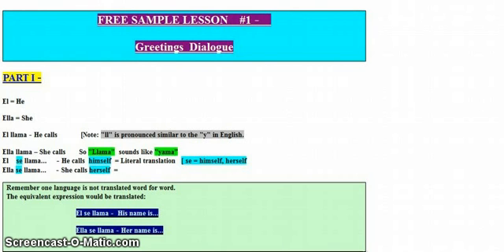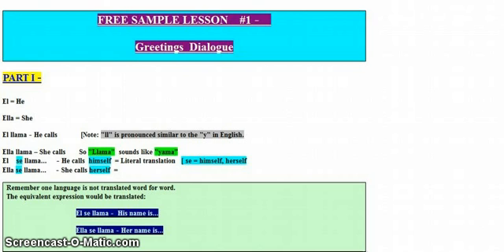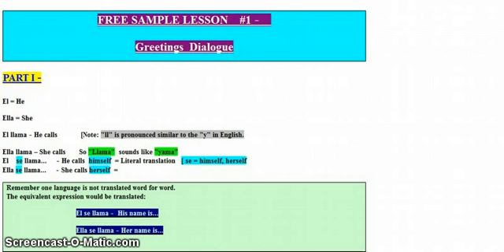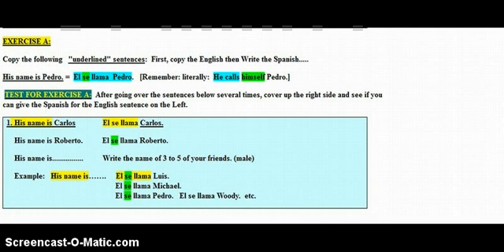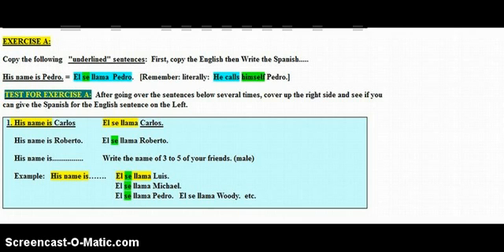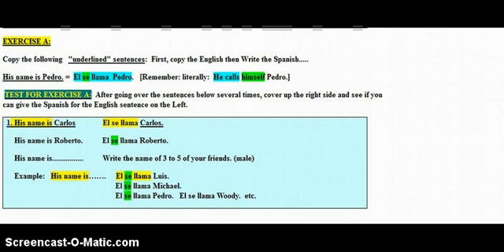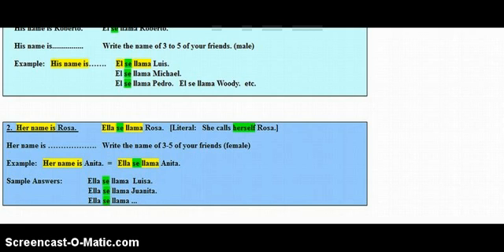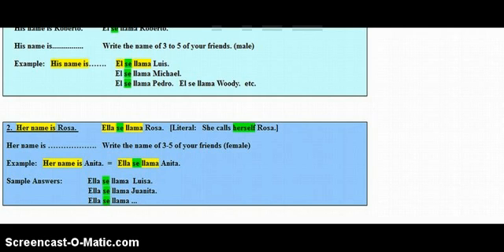Speak Spanish Lesson 1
speakspanish.biz, Speak Spanish in 3 Hours, Speak Fluently in 2-3 Weeks, Speak Spanish Free Email Mini-Course, Sign up for Mini-Course at SpeakSpanish.Biz, Lesson 1, Learn a Dialogue, Introductions, His name is Pedro